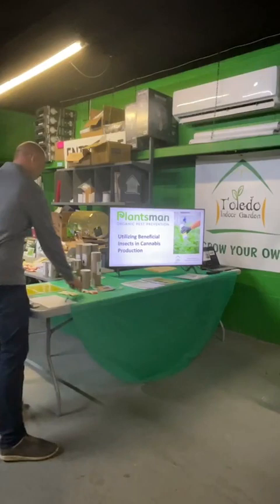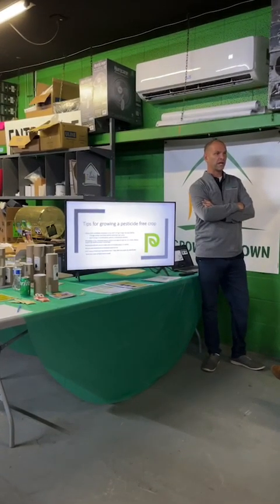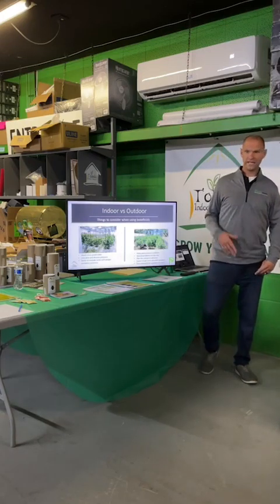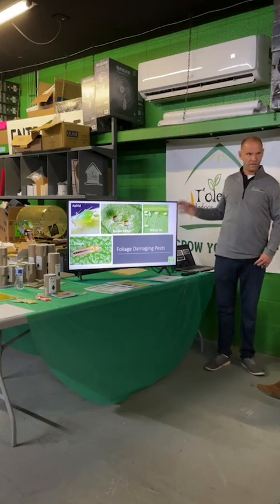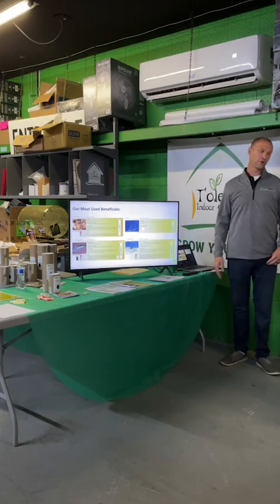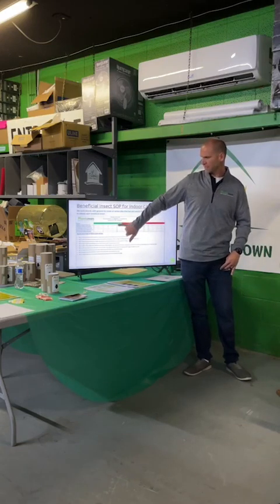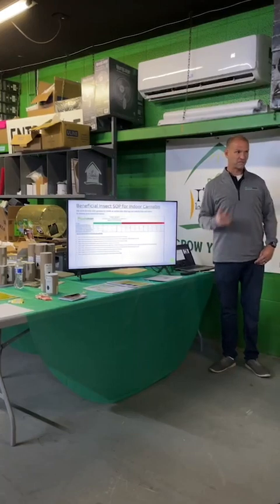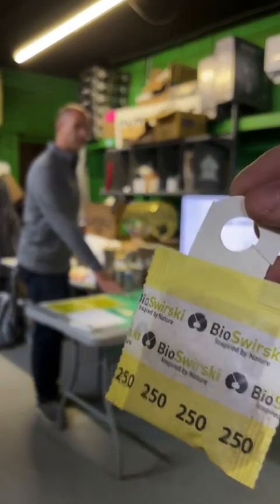Plantsman Group , Fighting Bugs With Bugs Workshop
We would love to feature Nick Zimmer (biosecurity specialist) and CEO of the Pantsman Group! In this workshop, we target beneficial insect types and their uses as predators to thrips, spider mites and a broad spectrum of pests! All of our content is free from notable commercial educators!